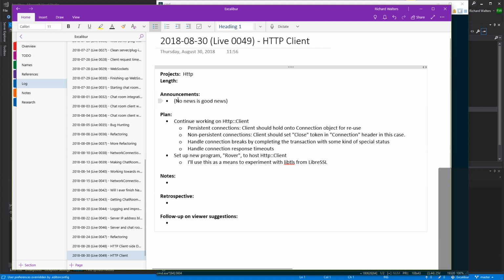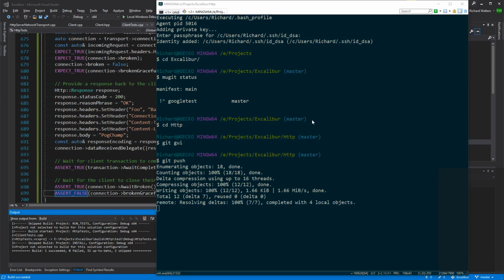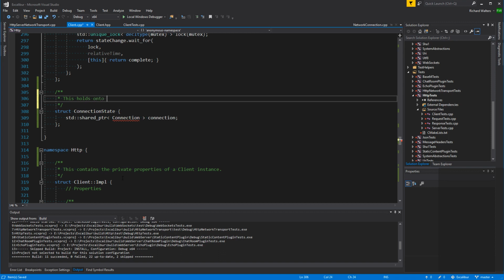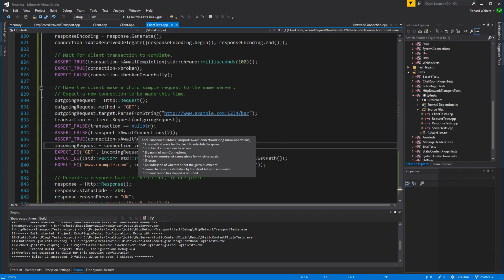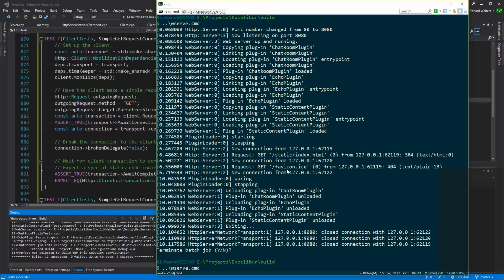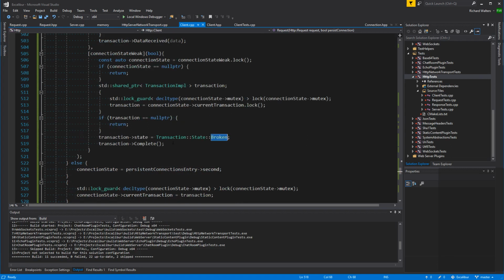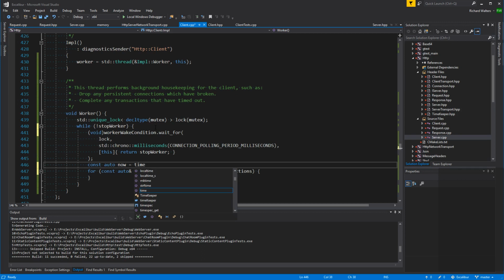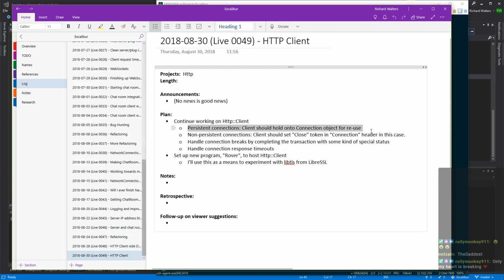0049 - Programming: C++ Web Client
This stream I finished writing Http::Client, the class which can be used to send requests and receive back responses from web servers.

This is in preparation for making Rover, a little sandbox/utility for experimenting with TLS (Transport Layer Security) implemented by the LibreSSL library, hopefully in a future stream.